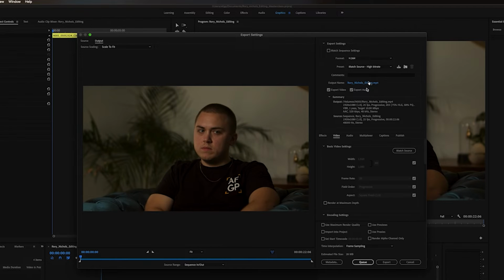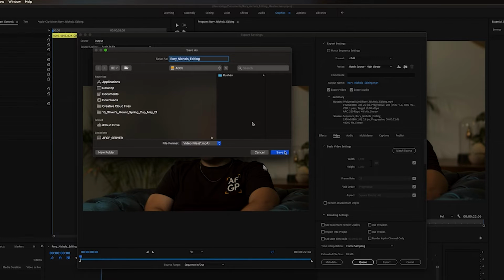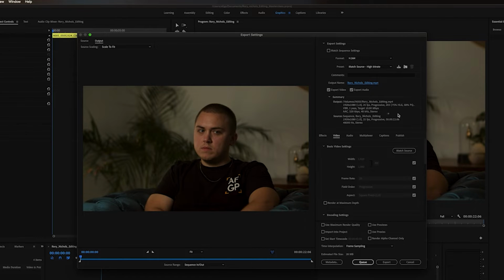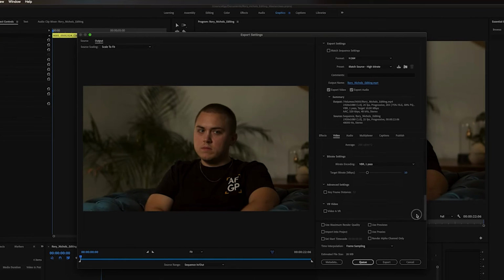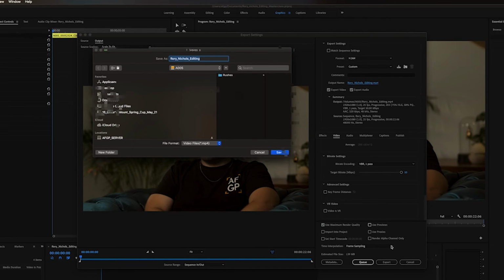Premiere Pro Tutorial: How to Export in Premiere Pro By Rory Nichols | Wedio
Are you done with your project and want to know how to export in Premiere Pro? In this chapter Rory will show you exactly how export work in Adobe Premiere Pro🥳